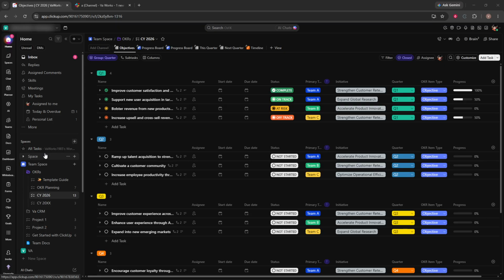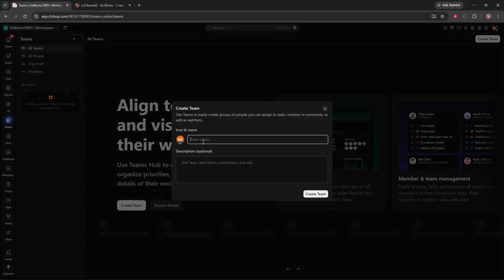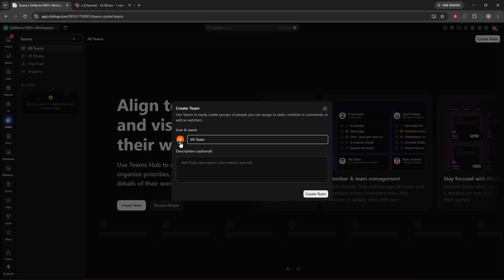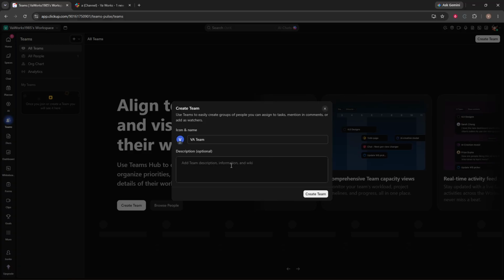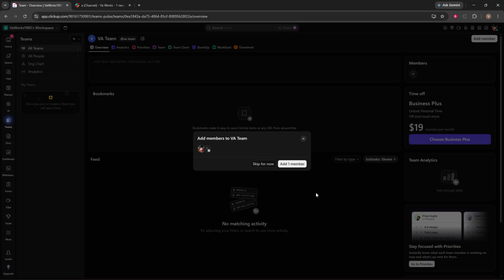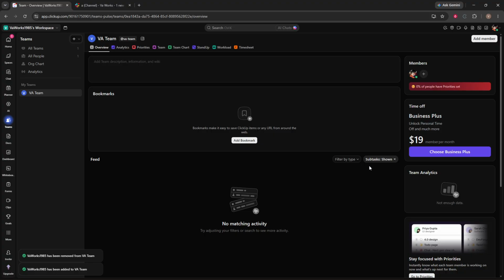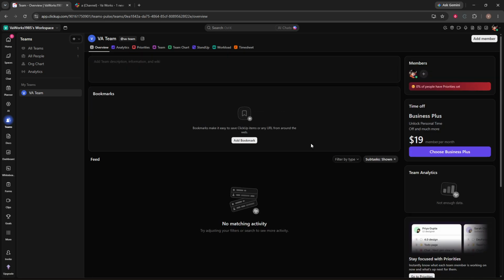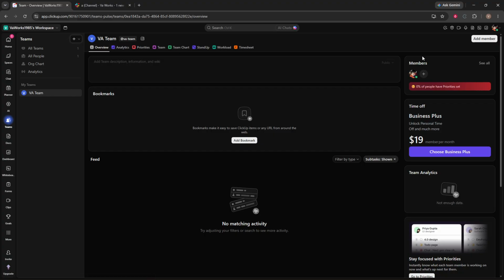How To Add Group In ClickUp (Full Tutorial 2026)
In This ClickUp Tutorial, You’ll Learn How To Add A Group In ClickUp In 2026. Groups can help organize users, tasks, teams, and project information so your ClickUp workspace stays structured and easier to manage.

We’ll walk through the relevant ClickUp settings and show how groups can support collaboration, task organization, and team management.

🔹 What You’ll Learn:
* How To Add A Group In ClickUp And Organize Your Workspace More Efficiently
* How To Find Group Management Options Inside ClickUp And Configure Team Organization
* How To Use Groups To Structure Users And Improve Project Management Workflows
* How To Organize ClickUp Teams Around Departments, Projects, Roles, Or Business Functions
* How To Manage Group Membership And Improve Collaboration Across Your Workspace
* How Groups Can Help Businesses Simplify Task Assignment And Workflow Management
* Common ClickUp Group Configuration Issues And How To Avoid Organization Problems

💡 Pro Tip: Create groups around meaningful business functions or project teams instead of creating unnecessary categories. A simple workspace structure is easier to maintain as your organization grows.

By The End Of This Video, You’ll understand how to add and manage groups in ClickUp. You’ll also know how groups can support better team organization and project management.